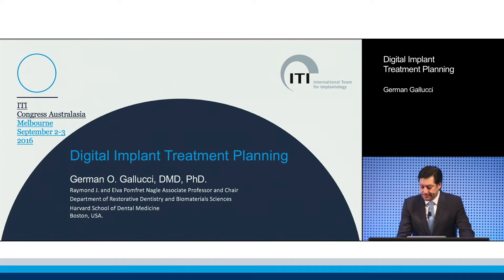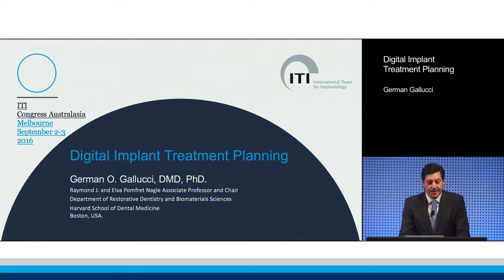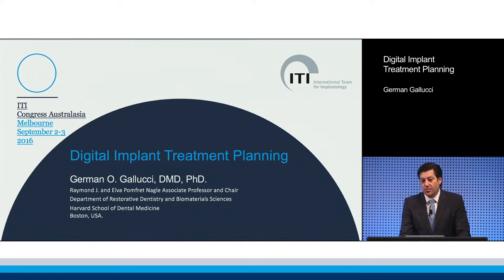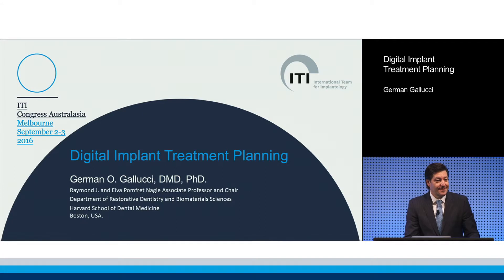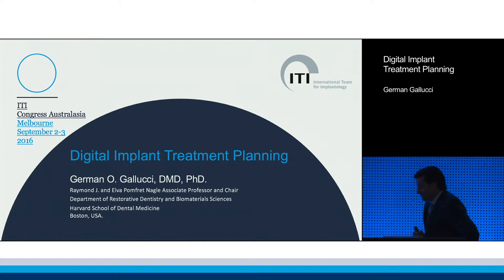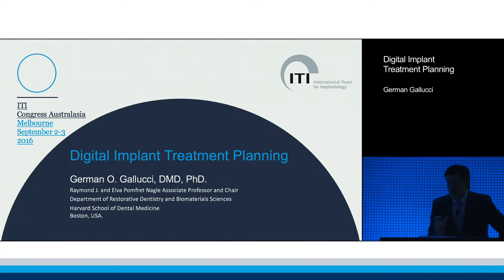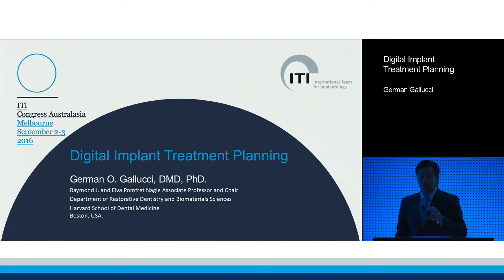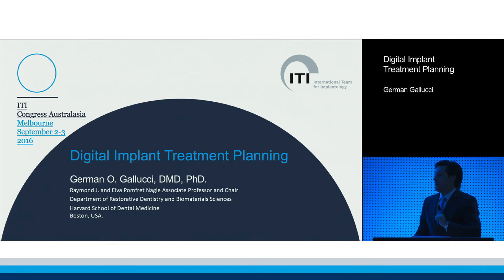Digital Implant Treatment Planning | German Gallucci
ITI Academy Congress Lecture Preview: Digital Implant Treatment Planning  by German Gallucci